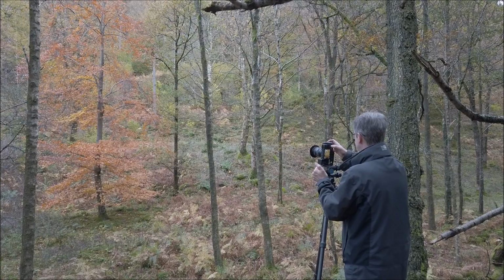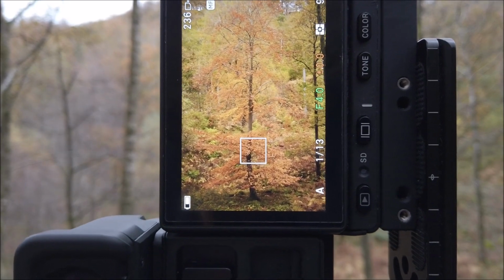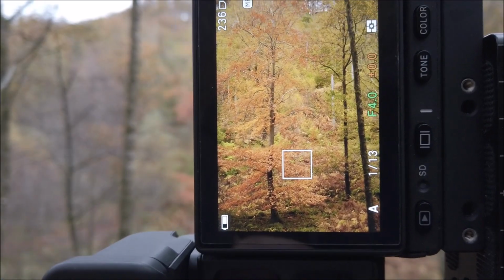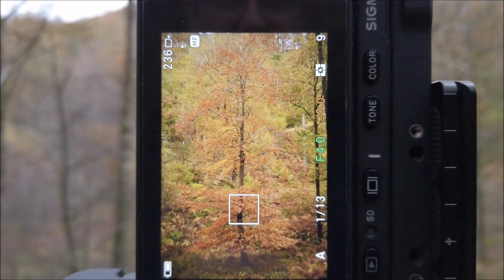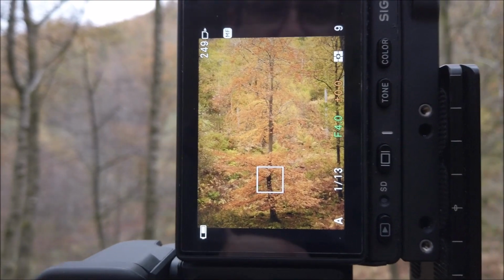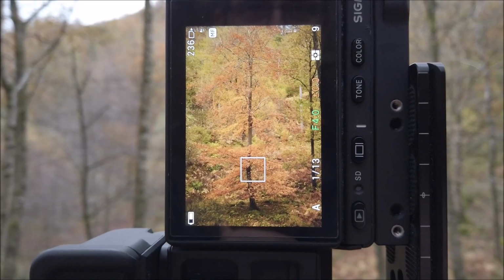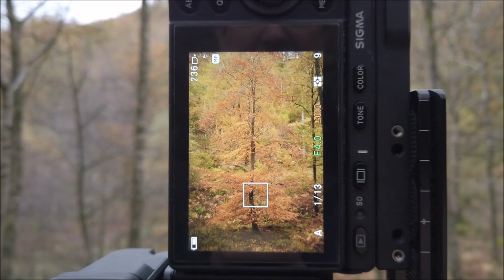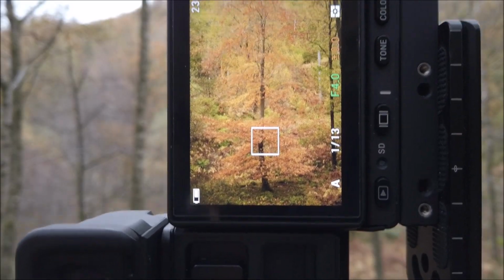Landscape Photography No184 - Embrace the colour with the Sigma fpL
I return to a well photographed tree... Why, well because the colour on it was absolutely awesome! ... and the subject suited the weather conditions perfectly.

Sigma MC-21 Canon EF to L-Mount
Sigma 16-28mm F2.8 DG DN L-mount
Sigma 28-70mm F2.8 DG DN L-Mount
Sigma 70-200mm F2.8 DG DN OS Sports
Benro Tortoise Carbon Fiber tripod TTOR34CLV

🎵 Track Info:
Title: After Rain
Artist: Zackross
Genre: Dance & Electronic
Mood: Calm